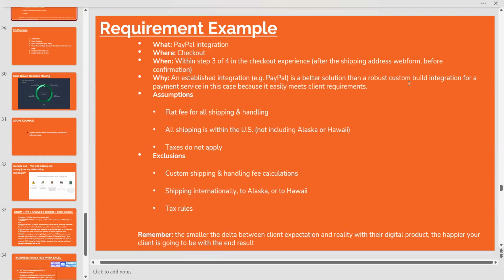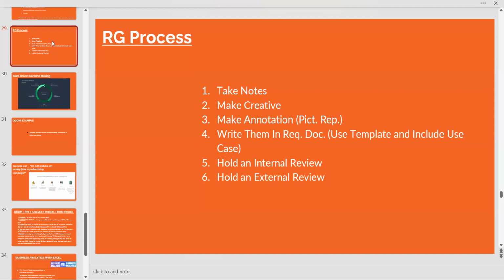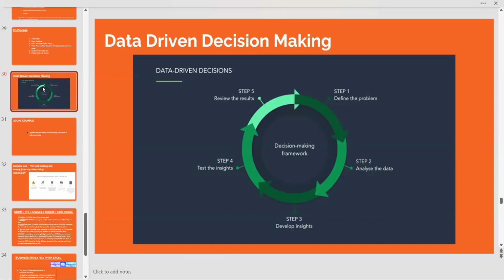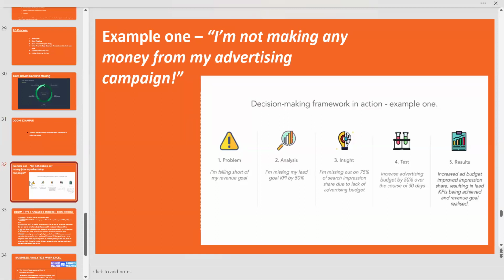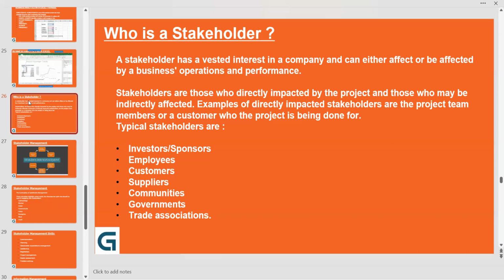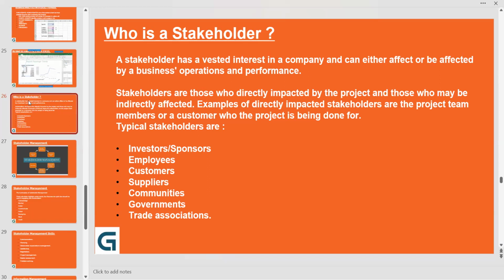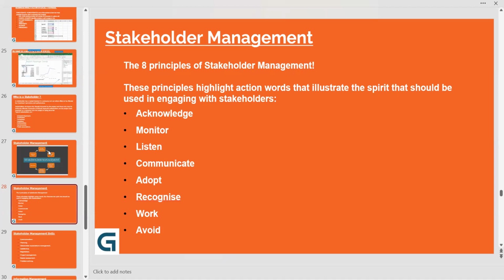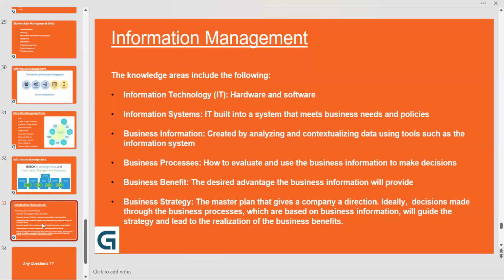BCH 16 AGILE/SCRUM/BA DAY 4 - WEEK 7- CHAP 3 of BA - Mon, 12th Feb 2024, 09:15 PM EST